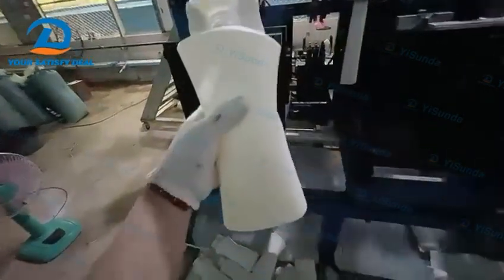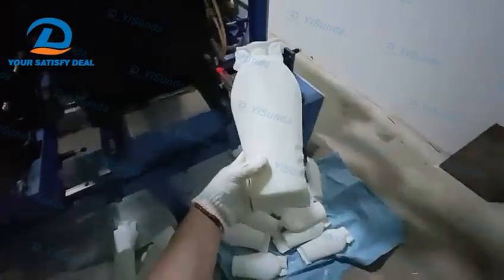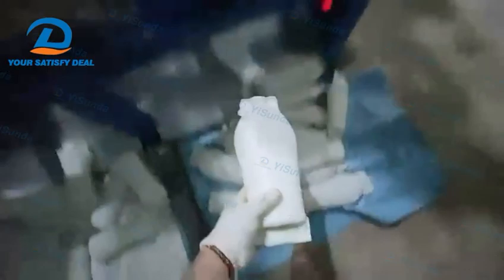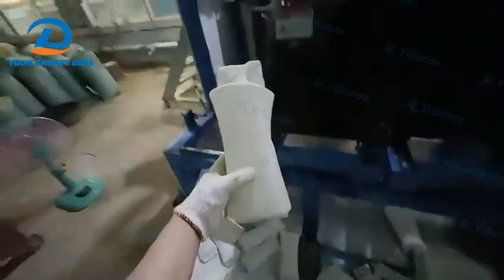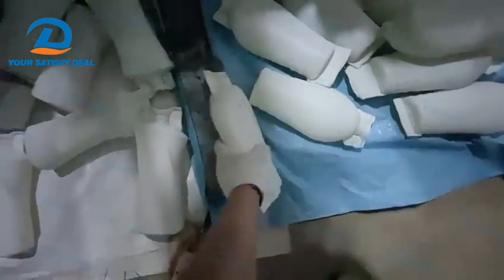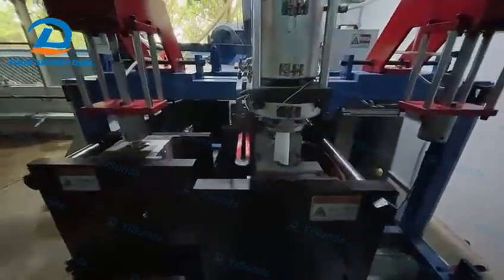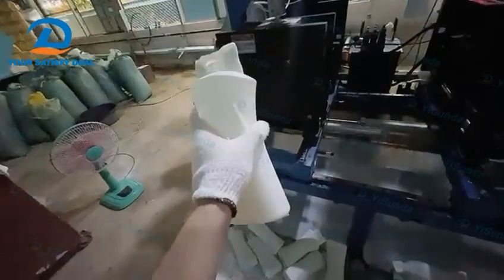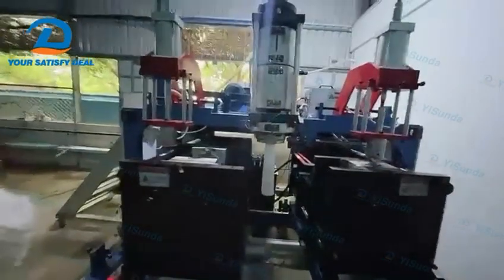Cambodian customer sent a blow molding machine production video, sharing his surprise of being able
On 6.24, a Cambodian customer sent a blow molding machine production video, sharing his surprise of being able to produce two types of jars at the same time. We also admire the customer's innovative spirit!
Blow molding machine Features:

1. PLC control
2. Low cost running
3. Easy to operate
4. Blow different kinds of bottles
5. Equipment works stable
6. Easy for maintaining
CANGZHOU YI SUNDA MECHANICAL TECHNOLOGY CO.,LTD
We offer a wide range of blow molding machines, extrusion blow molding machines, plastic blow molding machines and bottle blow making machines. Molding capacities of Yi Sunda plastic machinery are from 20cc to 100 liters in HDPE,LDPE, PP materials. The machine models are from 1 molding head to 4 molding heads of parallel translation machines and 4 to 8 heads of rotary blow machines . In literally any shape and configuration. Our plastic blow molding equipment produces plastic containers for myriad everyday items such as food, beverages, toys, cosmetics,tool packages and oil.
Facebook Address
toy car bottle blowing machine
Plastic blowing machine
bottle blowing machine
Plastic bottle making machine
Extrusion blowing machine